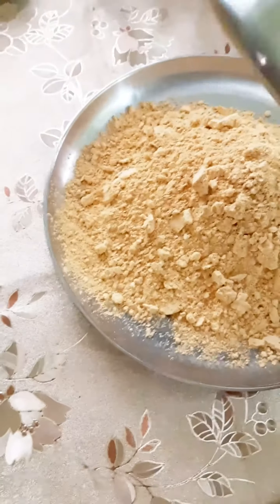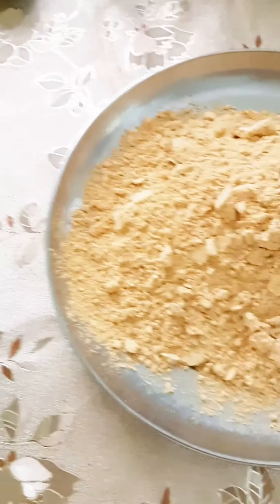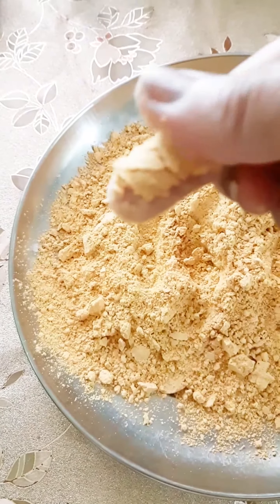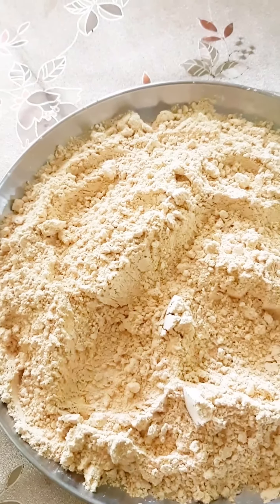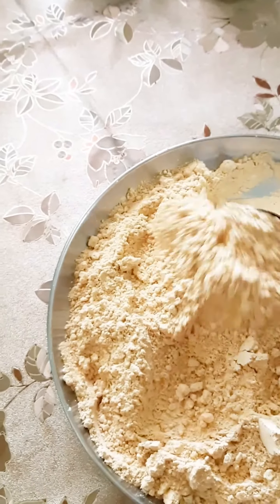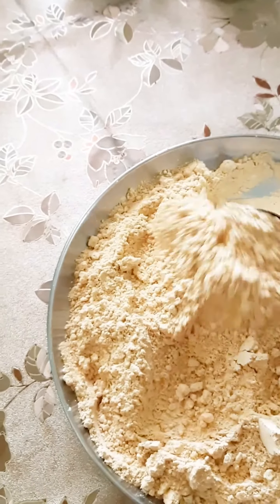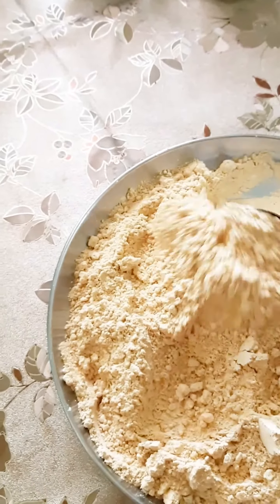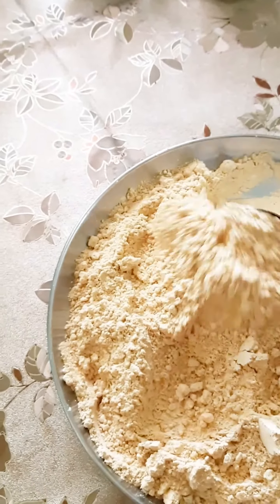idly podi recipe /idly powder in tamil /idly podi recipe in tamil/idly milagai powder